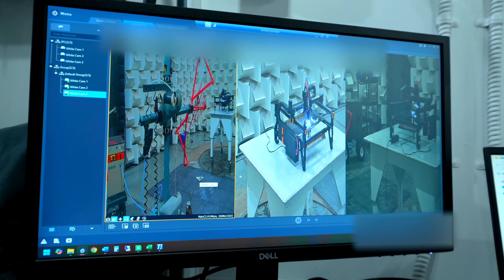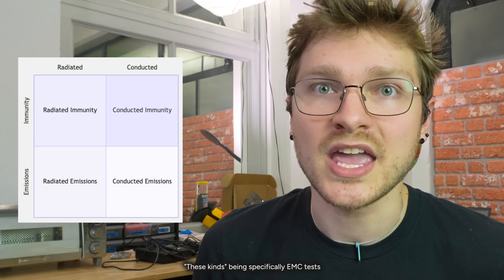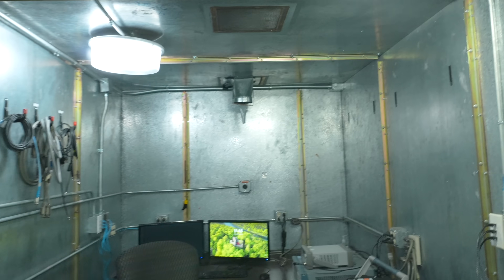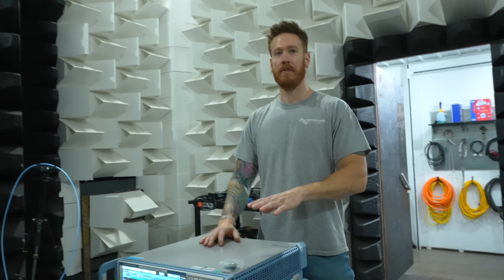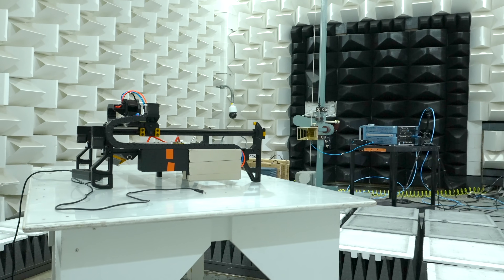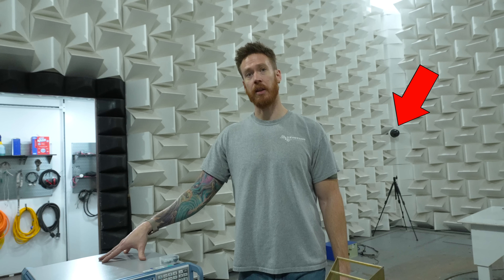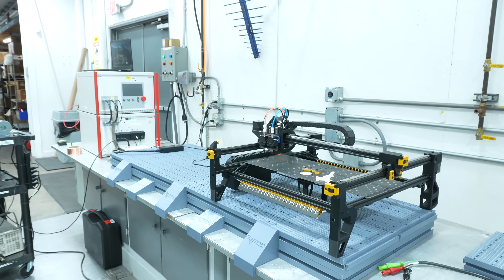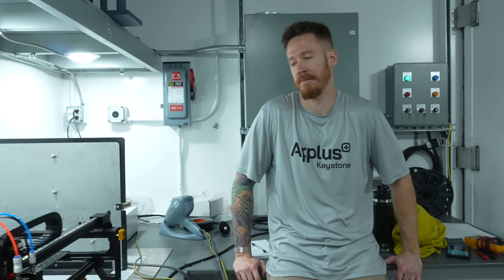Getting Certified: Start to Finish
Stressed about certs? It's a terrifying thing to dive into: crazy expenses, huge chambers, and complicated regulations. This is an account of our most recent pass through certs with the LumenPnP v4!

If you have stuff you want to add, please make a PR!

Keystone did not provide a discount or special services. We paid full price for testing.

-- GEAR --